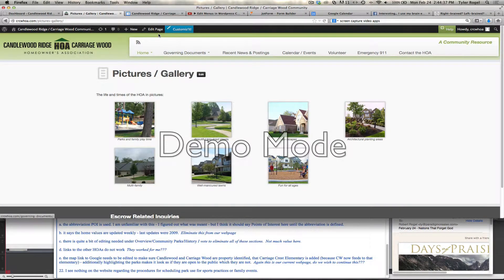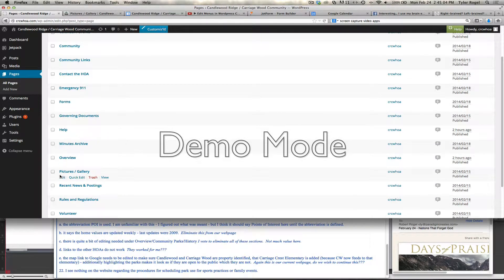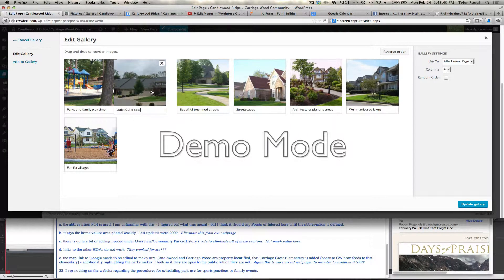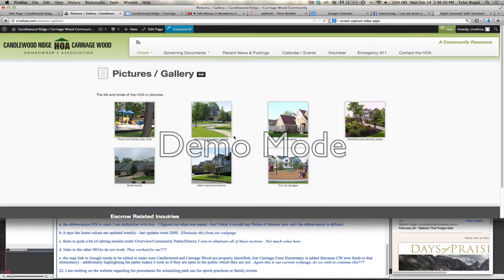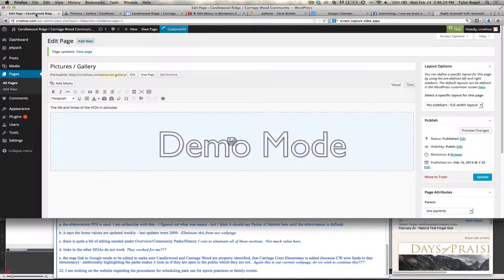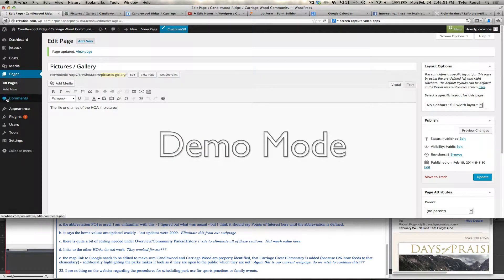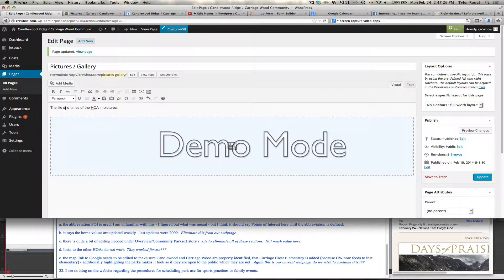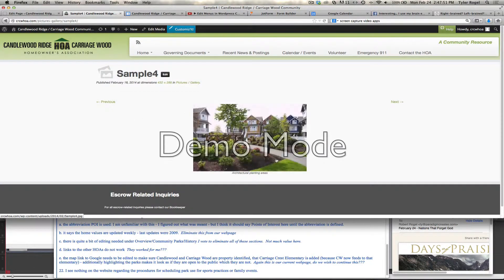Edit Image Gallery in Wordpress